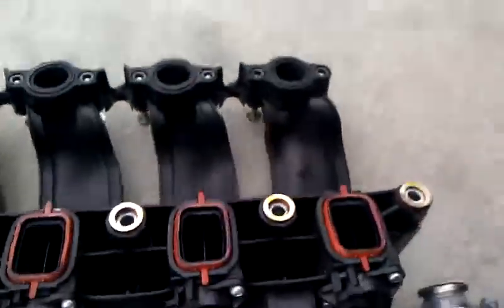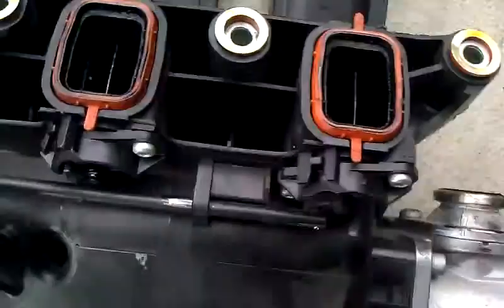CARBON CLEAN OUT FROM AIR INTAKE BMW 335D 5